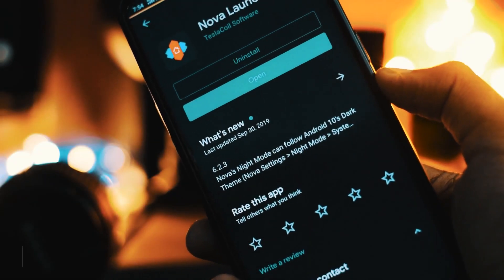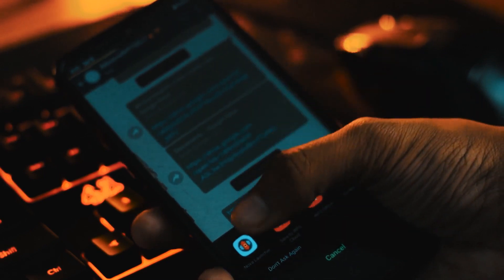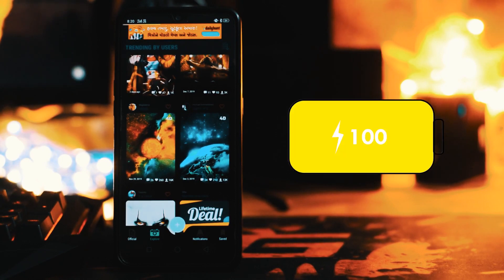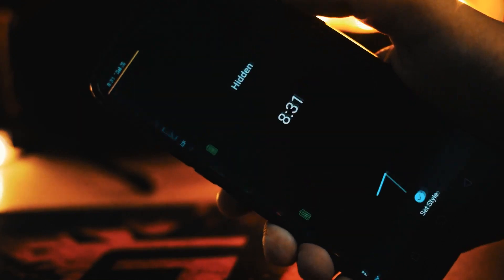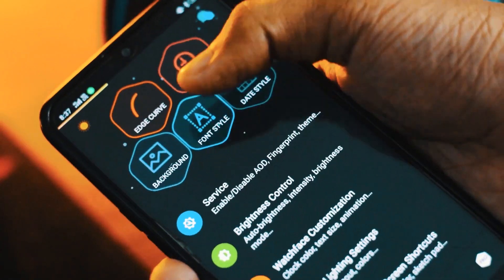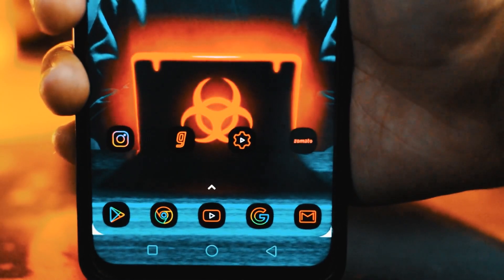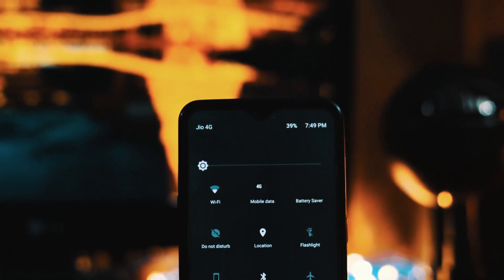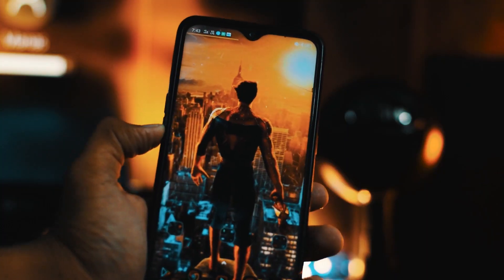6 AMAZING APPS TO TRY WITH NOVA LAUNCHER | Android Customization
6 AMAZING APPS TO TRY WITH NOVA LAUNCHER | Android Customization

In this video I have shown you the most awesome android apps you can get right now from the playstore that you can use to customize your android. All the apps that are shown here are very useful . So , do watch this video till end and also drop a big thumbs up if you like this video.

Your Suggestions

Relevant tags :

Best Nova launcher Setups
How I Customize My Android
Customize Android Like A Pro